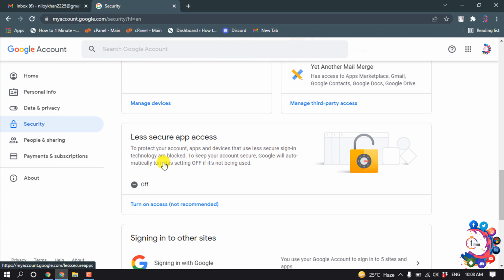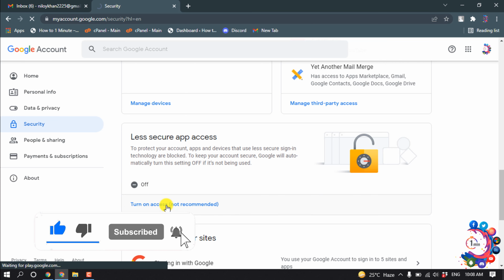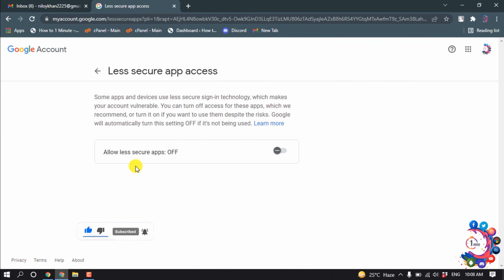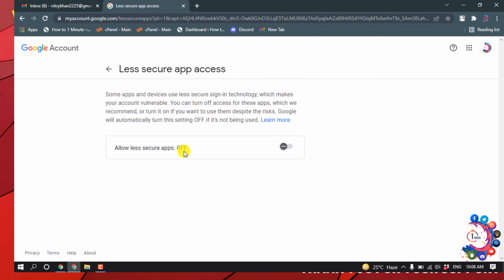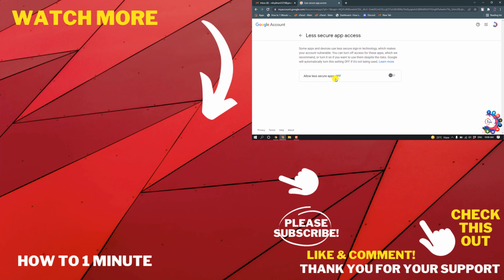How to grant apps access to google account 2026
How to grant apps access to google account
Go to the Security section of your Google Account. Under “Third-party apps with account access,” select Manage third-party access. Select the app or service you want to review.

"manage third party access gmail"
"how to remove third party access from google account"
"apps with access to your account"
"third party apps with account access"
"google account permission"
"remove access to google account"
"my account"